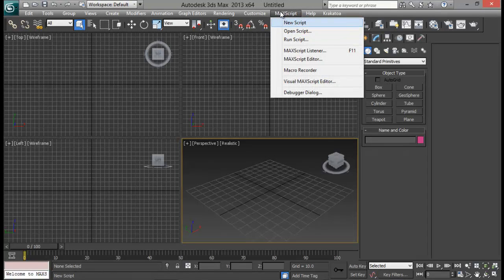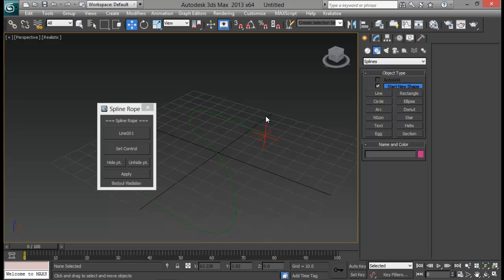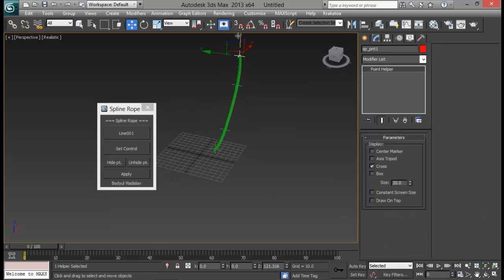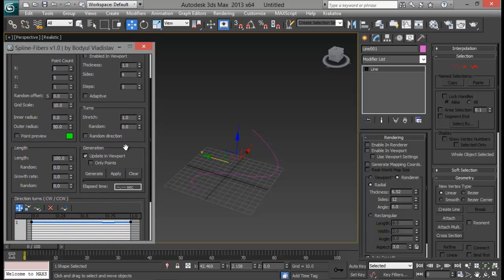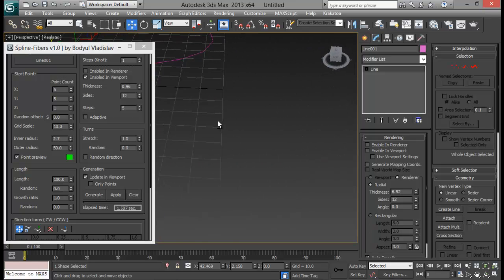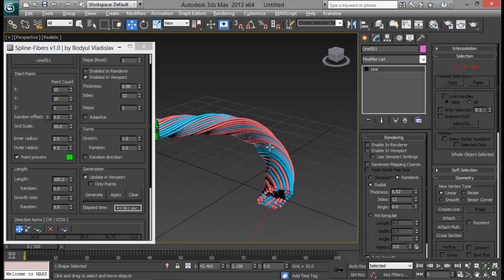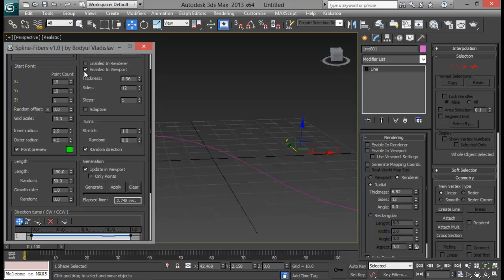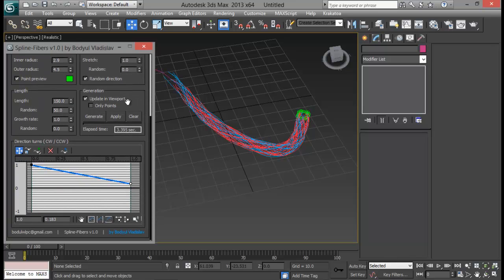Script week 2# Spline rope and spline fibers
In this week 2 on maxscript tutorial series we will look at two different scripts called spline rope and spline fibers. These are really simple scripts and can be very useful sometimes.